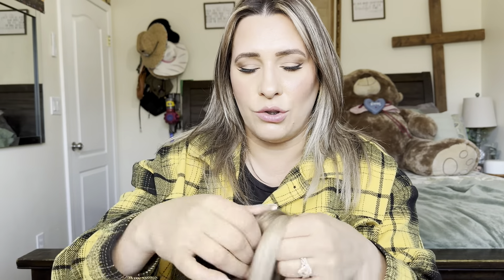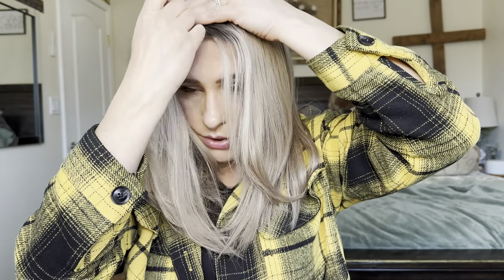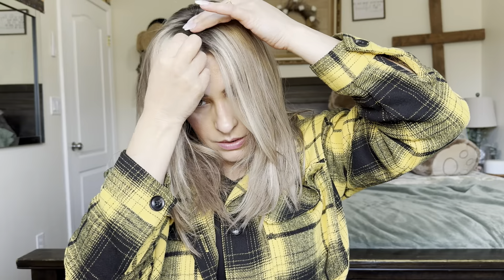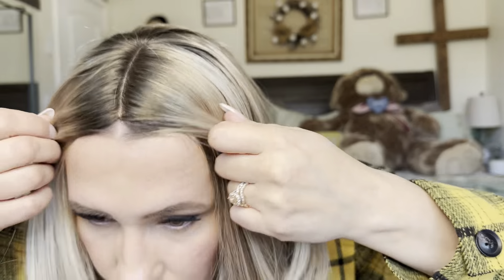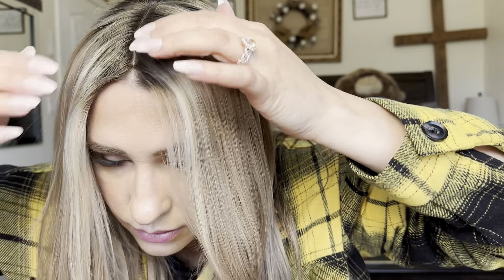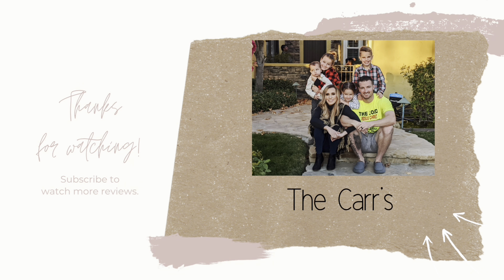7" X 8" UPGRADE COURTNEY MONO TOP HUMAN HAIR TOPPER | WITH PRE-CUT LAYERS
7" X 8" UPGRADE COURTNEY MONO TOP HUMAN HAIR TOPPER | WITH PRE-CUT LAYERS

Color: 672R Light Permafrost
Length: 14’’